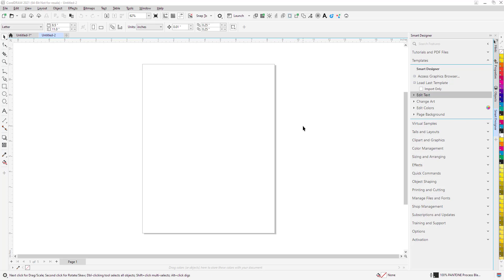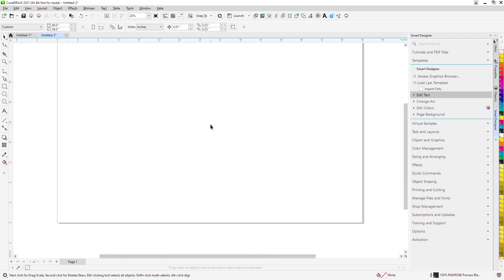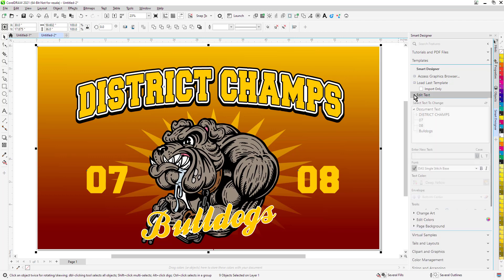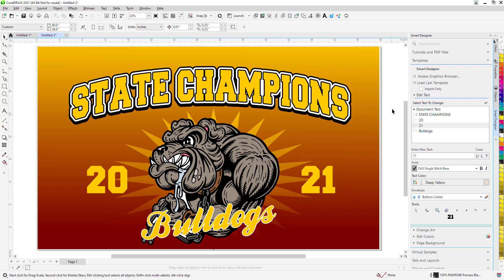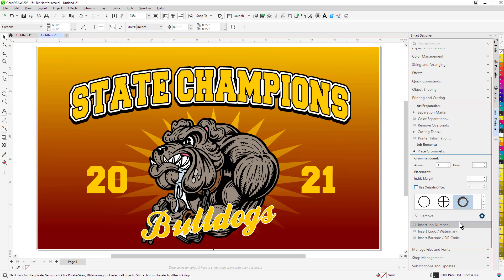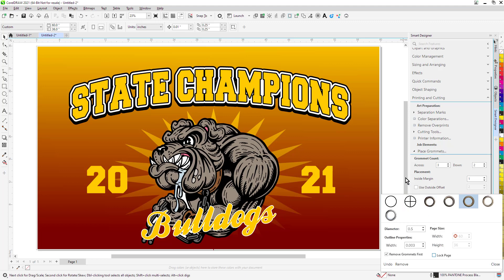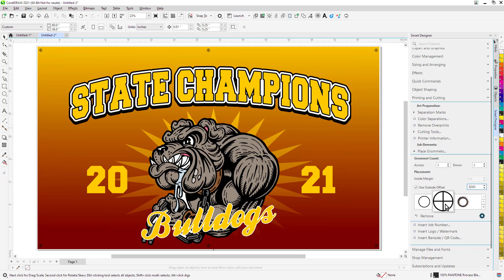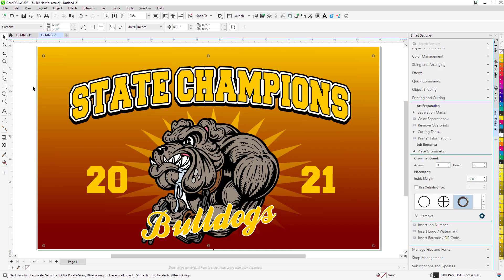Place Grommet Feature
This is an overview of the updated Place Grommet feature in Smart Designer Pro 2021